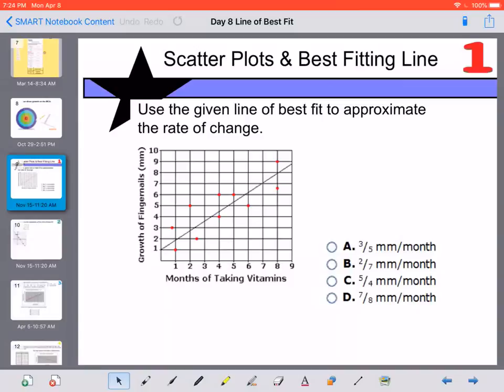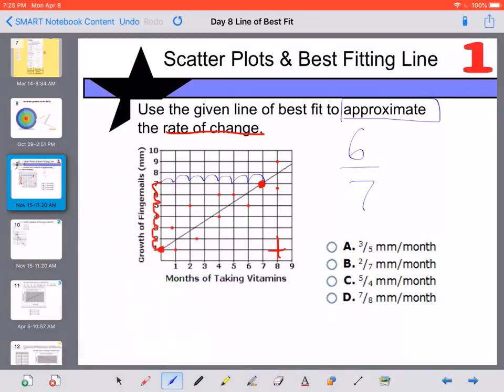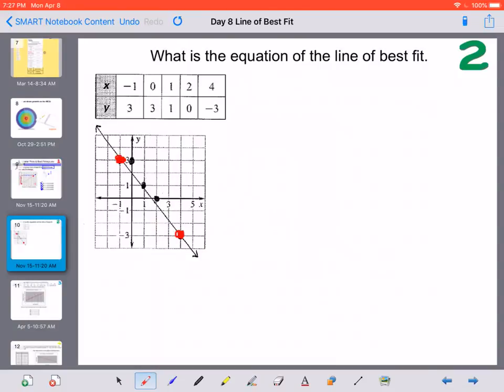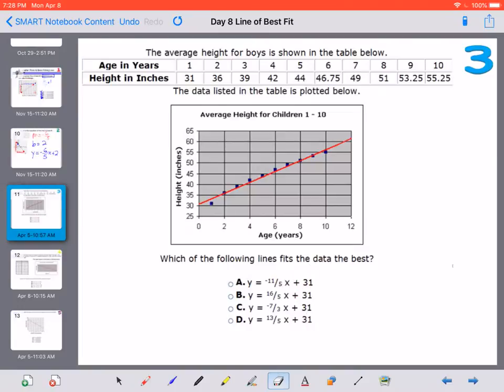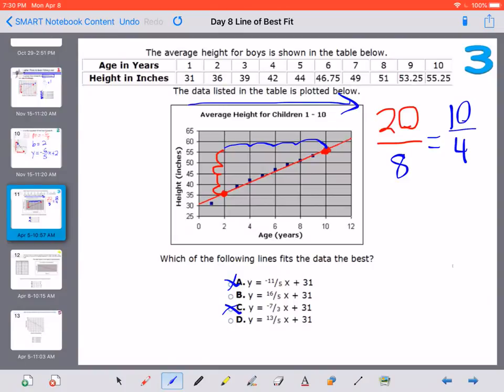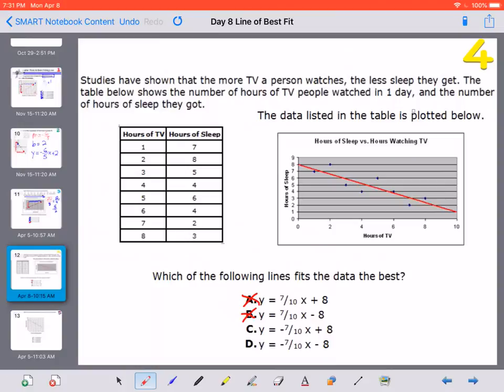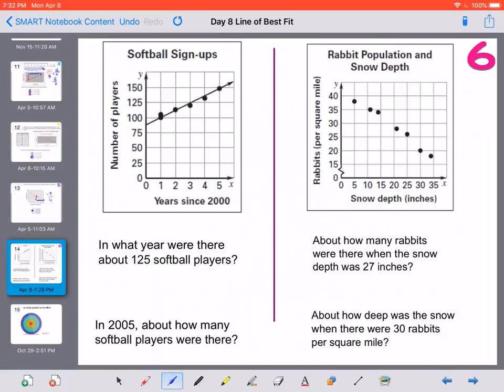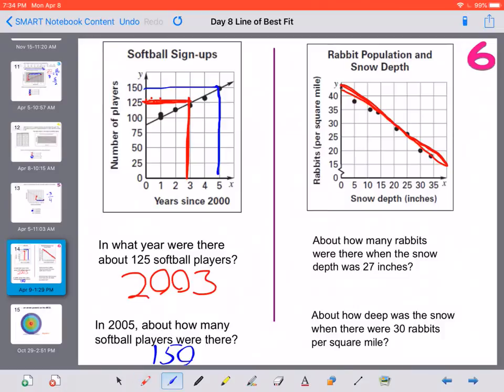Day 7 MCA Line of Best Fit